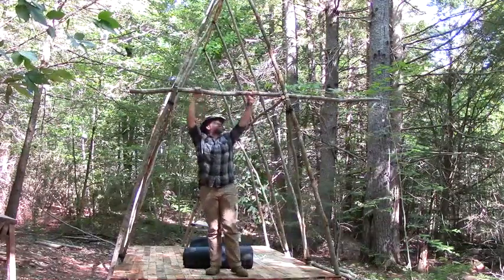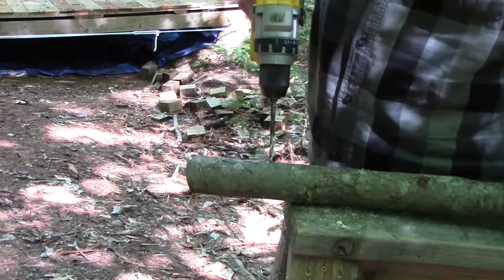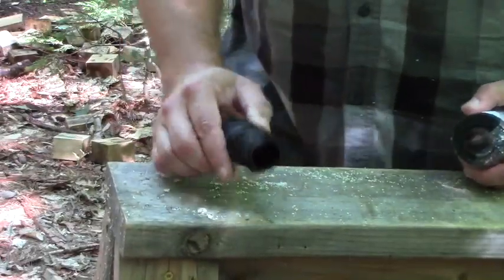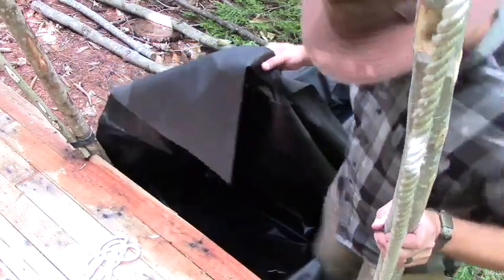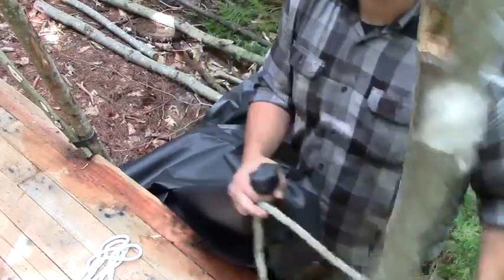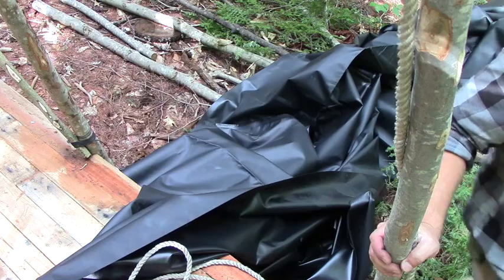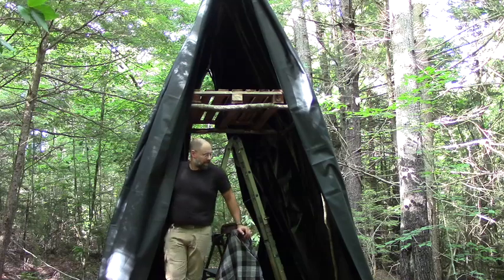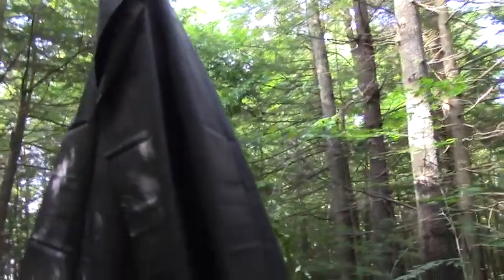Woodland Workshop part 8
Whoo-hoo!  The top is on!  In this video we finally get the overhead storage installed and put the tarp over the tent frame.  I meant to put some moving blankets over the frame and that probably would have helped with pulling it over, but it's done now.  I'm debating going back and sliding them under before I really button things down.  We'll see.

Speaking of which, I now have to figure out how I'm going to attach the tarp to either the ground or the frame as well as how I'm going to close off the end caps.  I've got some design work to do for sure!